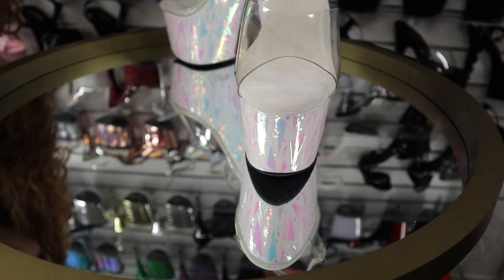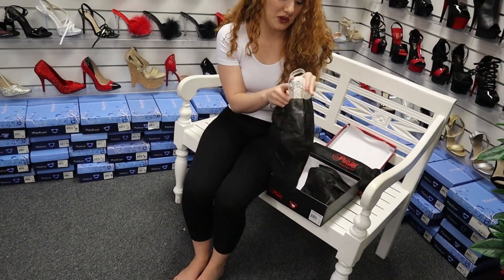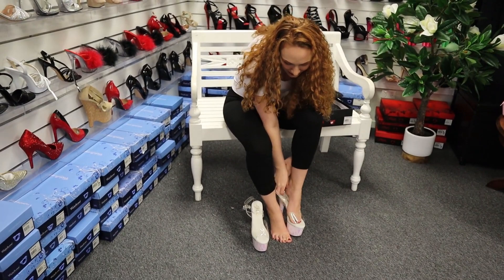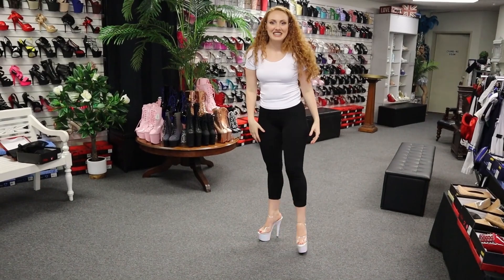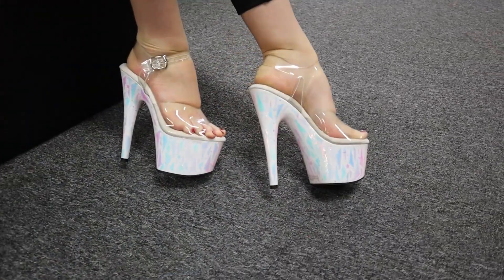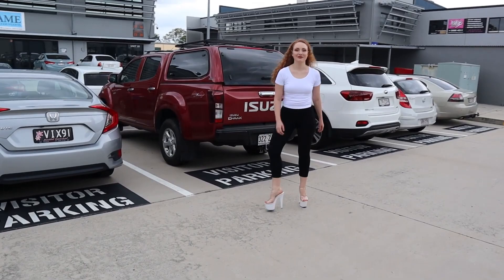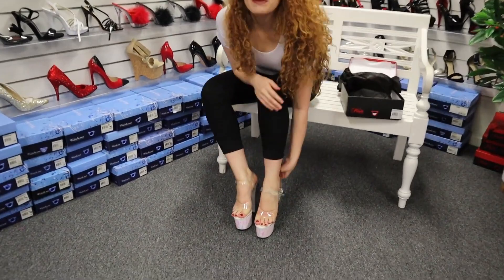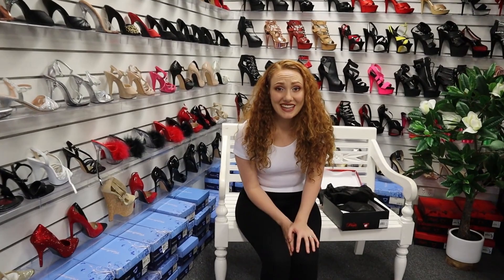Nataleigh Reviews Pleaser ADORE 708SPLA Opal Holographic Geometric Design 7 Inch High Heel Shoes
Nataleigh is at the Shoes Of Hollywood Shoe Shop and Unboxes another Amazing Style from Pleaser USA.
Pleaser ADORE-708SPLA-2 in Enamel White are made in Size: 5-10 USA have a 7" (178mm) Heel, 2 3/4" (70mm) Platform Ankle Strap Sandal Featuring Holographic Geometric Shape Splash Effect on the Platform Bottom